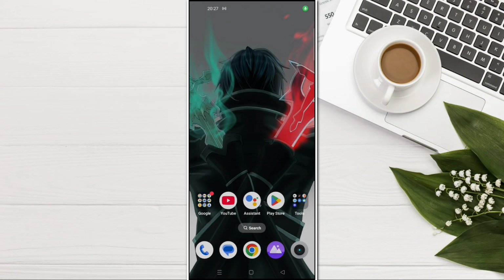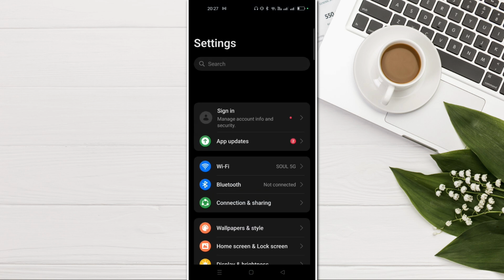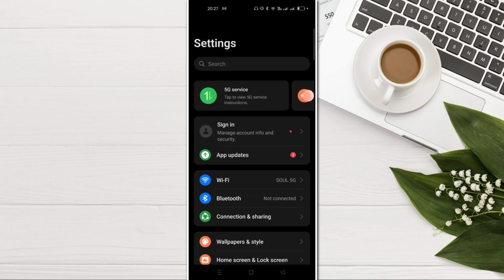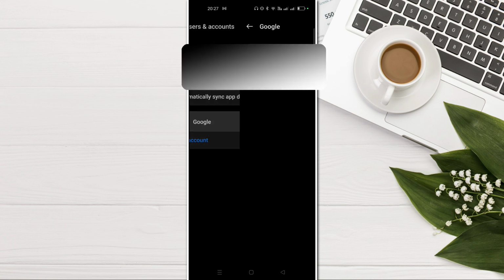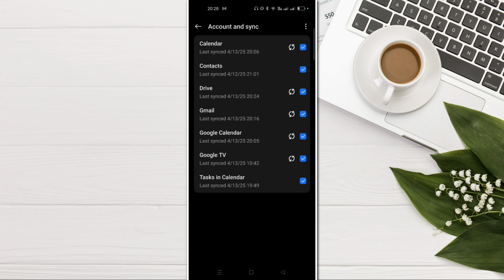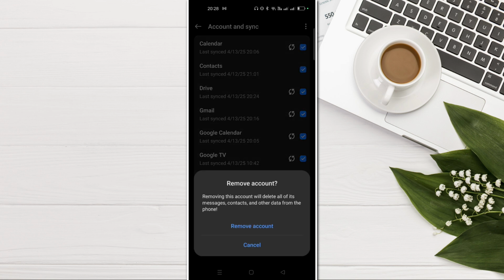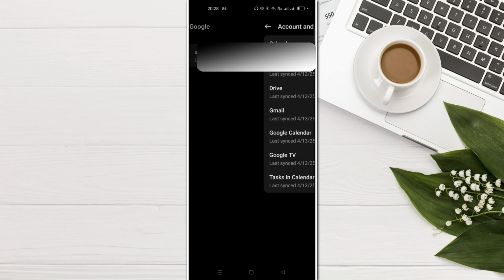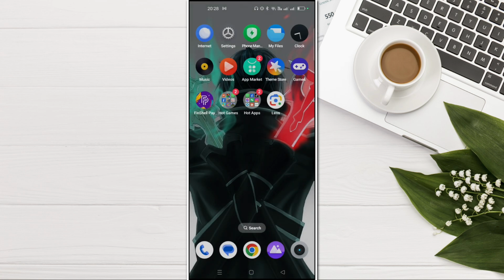How to delete Google account from android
Thank you! How to Delete Your Google Account from Android – Step-by-Step Guide

Looking to remove your Google account from your Android phone? Whether you're switching accounts, selling your device, or just cleaning things up, this tutorial will show you exactly how to delete a Google account from your Android device without losing your data.

📱 In This Video, You’ll Learn:
✅ The difference between removing and deleting a Google account
✅ How to remove your Google account safely
✅ What happens after removing the account
✅ How to back up your data before removal
✅ Things to check after removal (Play Store, Gmail, etc.)

💡 Note: This process only removes the account from the device — it doesn’t permanently delete the Google account itself.

Timestamps
00:00 to 01:25 – how to delete your google account from android